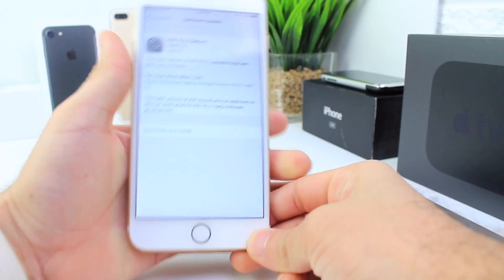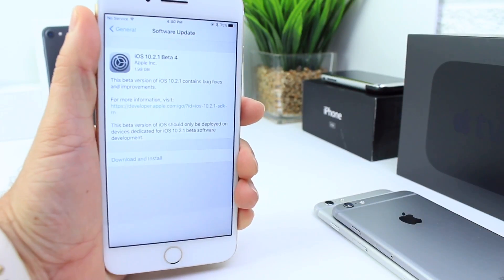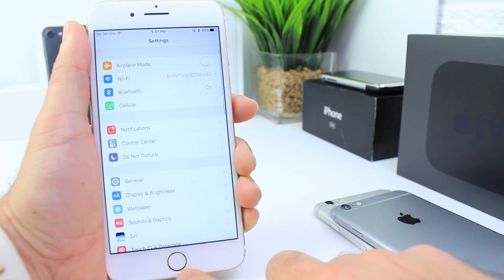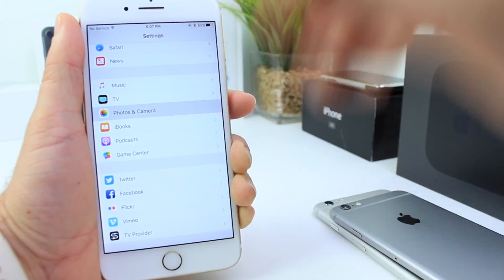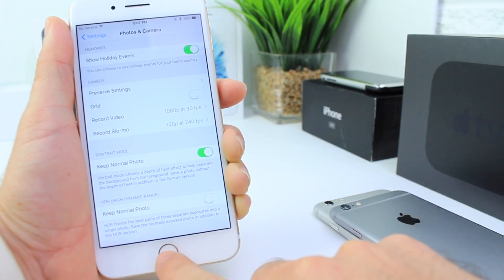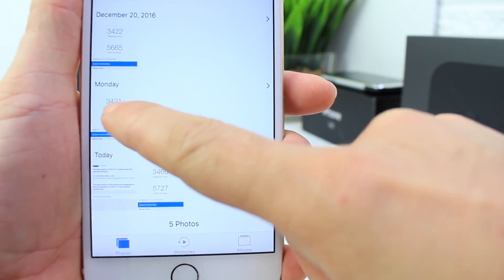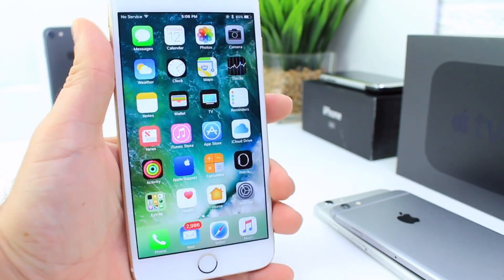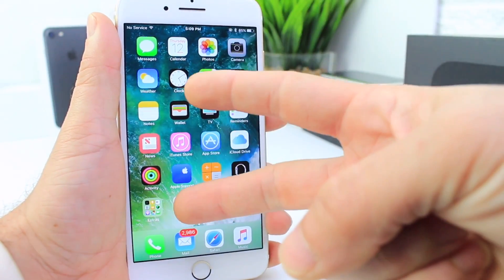iOS 10.2.1 Beta 4 GM ? What's New !